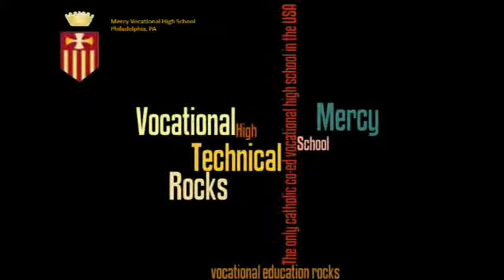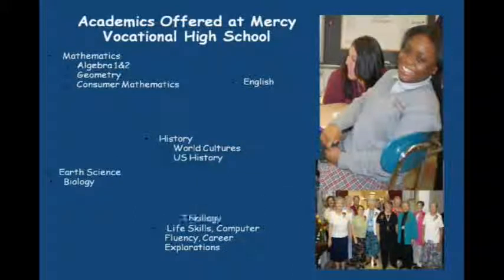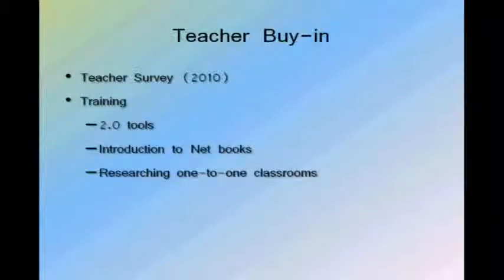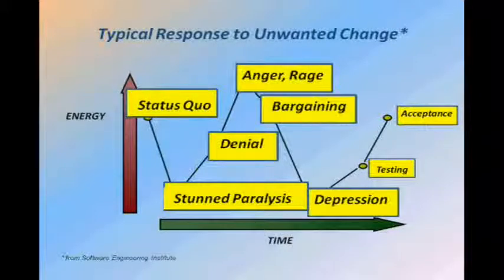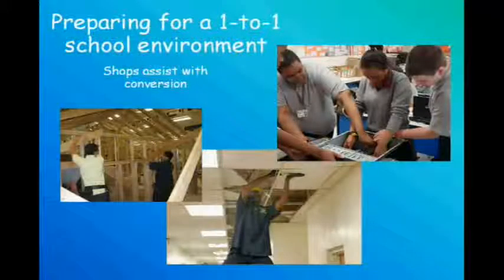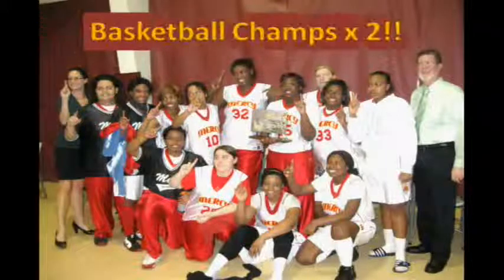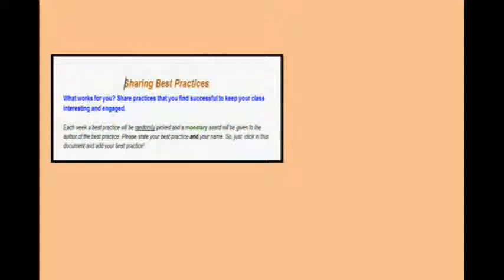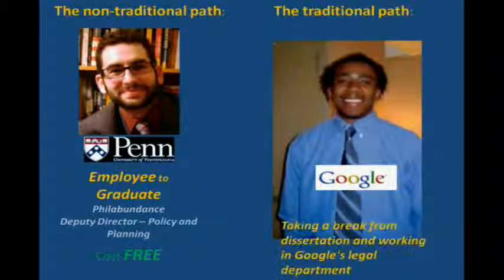Mercy Vocational High School Technology Presentation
A presentation given by the Mercy Vocational High School PLP team at the Powerful Learning Partners culminating event. The presentation covers the use of technology at MVHS and how we plan to move forward in the coming years with our 1-1 netbook program